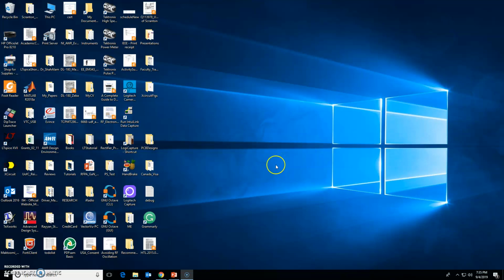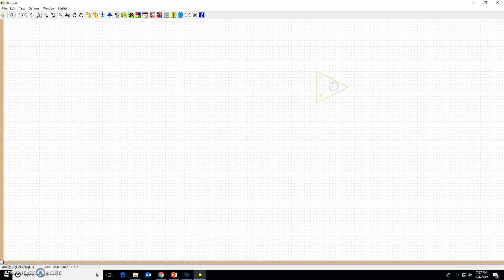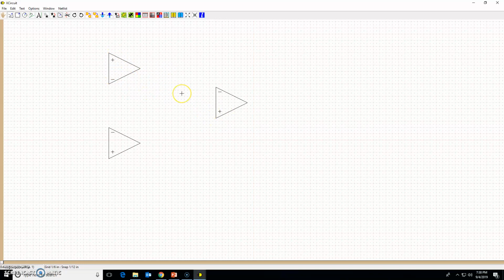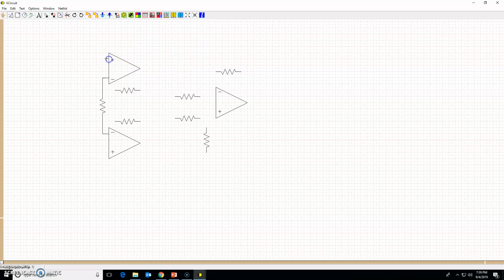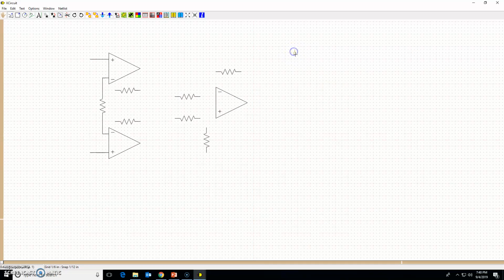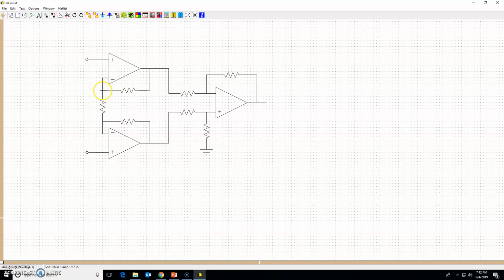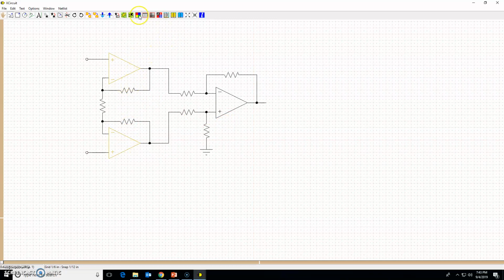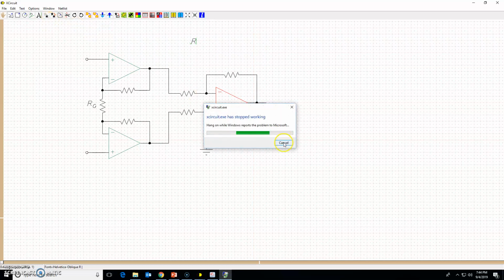Xcircuit Tutorial 3: Drawing an instrumentation amplifier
(To download the setup, simply click on the download arrow symbol on the right upper corner of the above-mentioned page)

Xcircuit is a free and powerful tool for drawing circuits, flowcharts, and actually, anything! This tool was written by Tim Edwards In this series of tutorials, you will learn how to use xcircuit to draw nice-looking circuit diagrams. Please do see the video description of each video.

Some useful Keyboard shortcuts:
x: to deselect an object (put the cursor on the selected object and type x)
m: for making an object. Used when creating your own library
l: component menu (type-in l couple of times, it will cycle through the different component menus)
Esc: to come out of the component menu
z: zoom out
shift+z: zoom in
v: zoom-fit and center
-      : use the minus sign on a keyboard for reducing the grid spacing.
shift + +: Hold down the shift key and hit the positive sign couple of times on a keyboard for increasing the grid spacing.
d: Put the cursor on some object and press d button to delete that object.
u: to undo things
c: Put the cursor on some object and press c button to copy that object.
shift+lef click: to choose an object or to end commands such as wiring command.  Press the shift button and while keeping it pressed (that is hold down the shift key), draw a rectangle around an object/or around a group of objects to select that entire group (called creating rubberband)
e: Hover over the mouse on some object/text and press e button to start editing the same.
t: start writing text
| (vertical bar symbol) : to get some symbols. To get more symbol Text-Font-Symbol and now press the vertical bar on the keyboard (which appears with a forward slash). If don't need to type in any more symbols go back again to the text mode- Text-Font-Helvetica
. (that is, a period): Used to show interconnected objects. Hover over a node and type in a period to show interconnection.